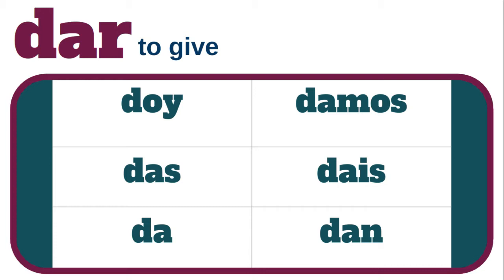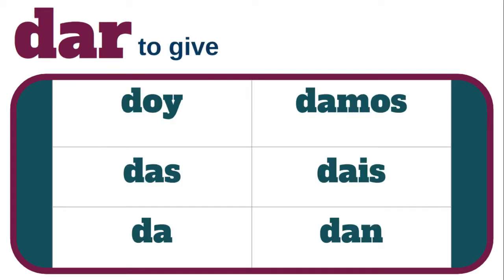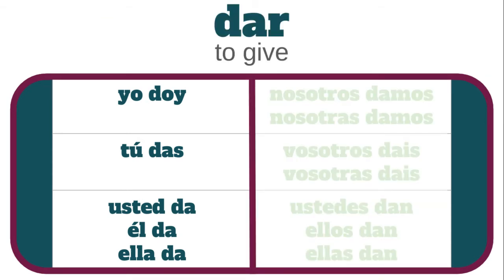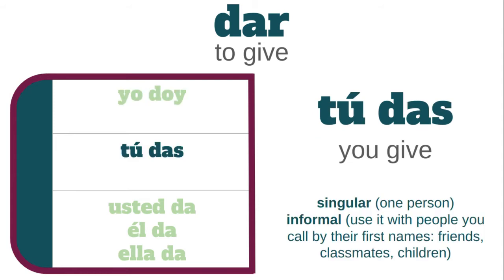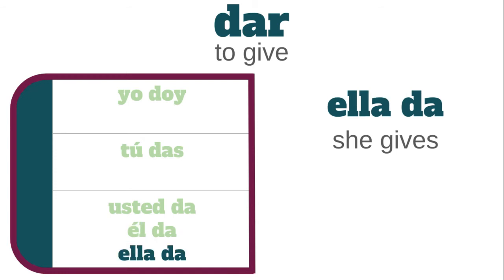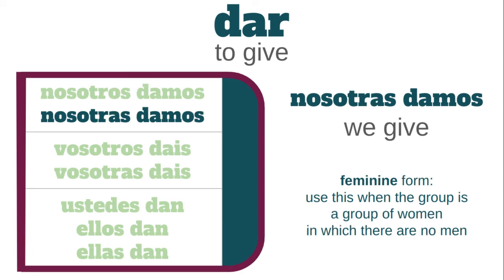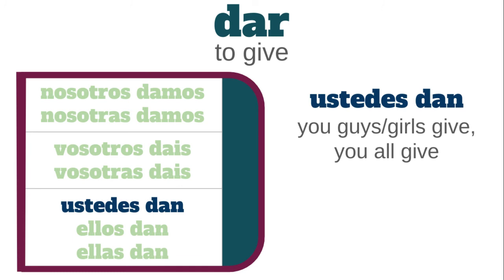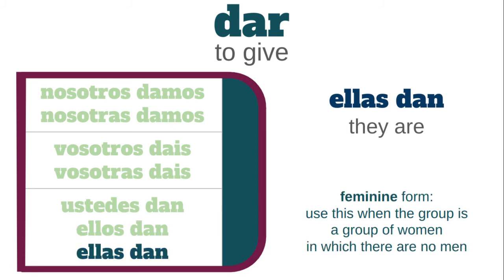The Verb "Dar"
This video introduces the present tense forms of the irregular Spanish verb "dar" (to give).